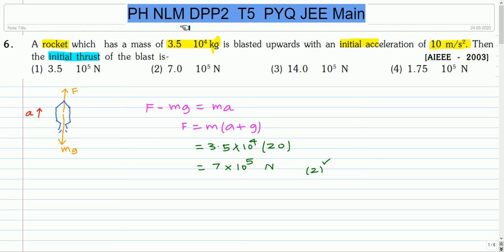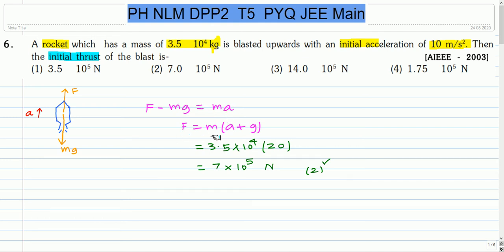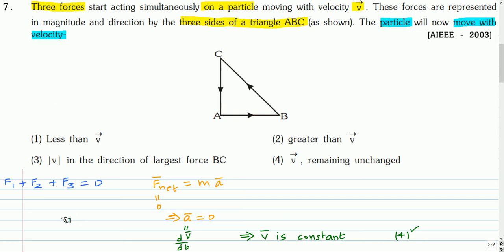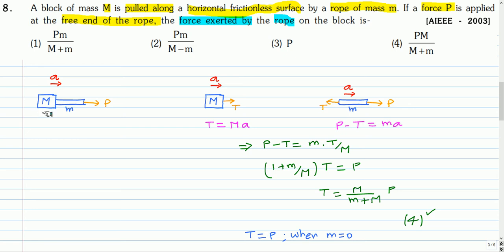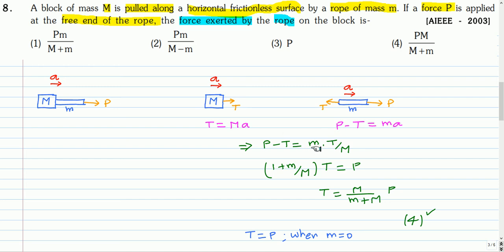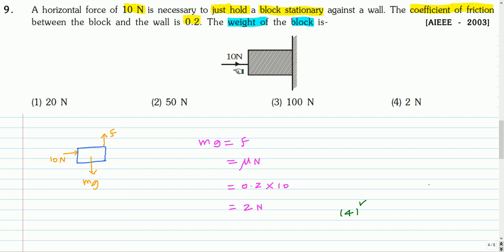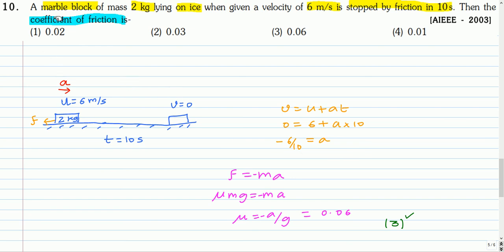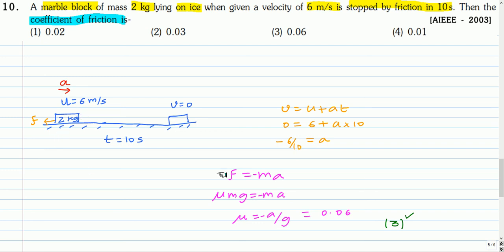PH NLM PYQ JEEMain DPP2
JEE Physics NLM PYQ JEE Main